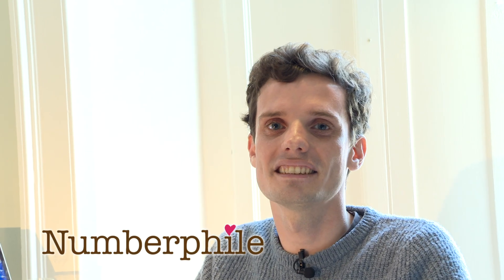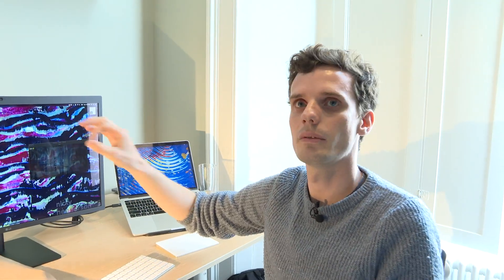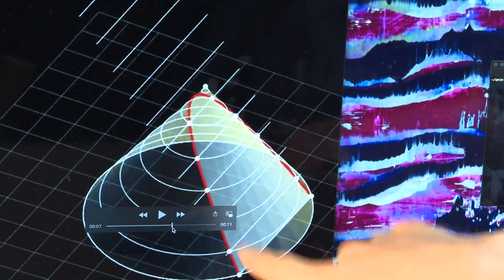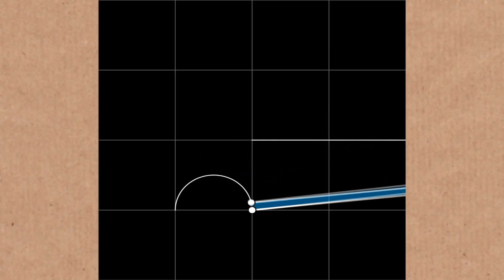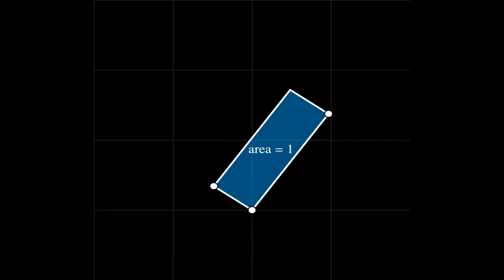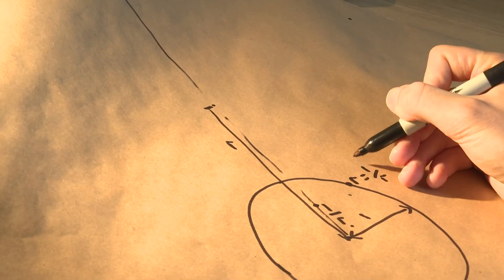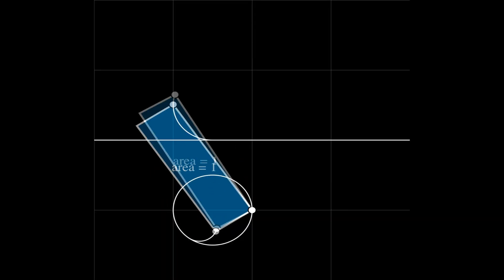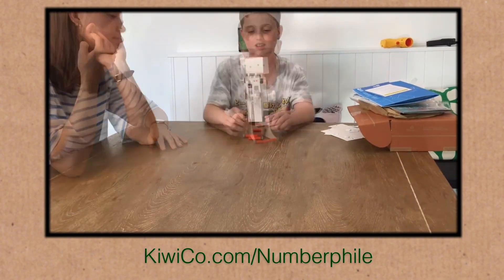Infinitely Many Touching Circles - Numberphile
Featuring Matt Henderson.